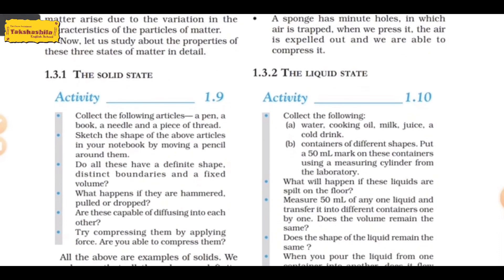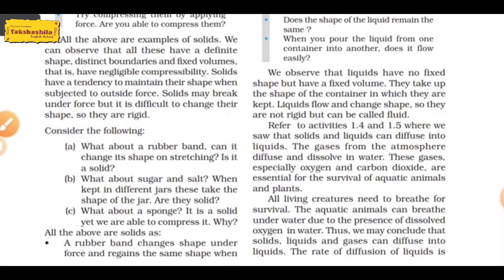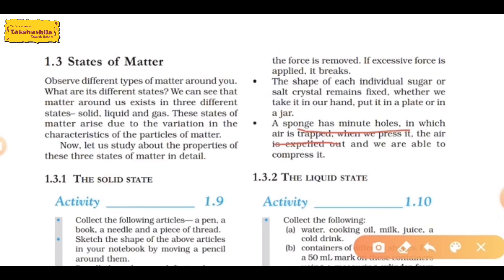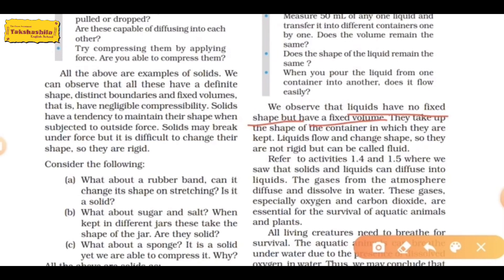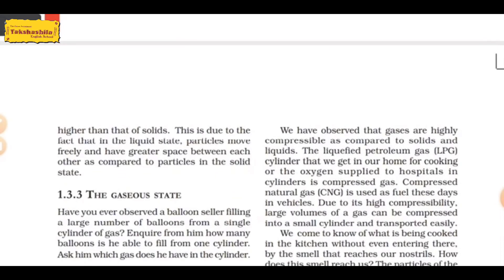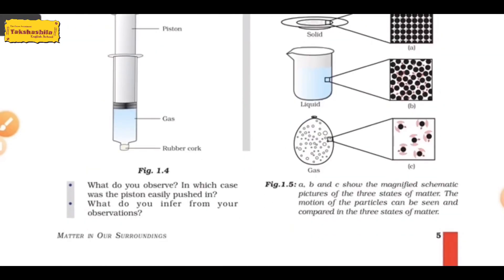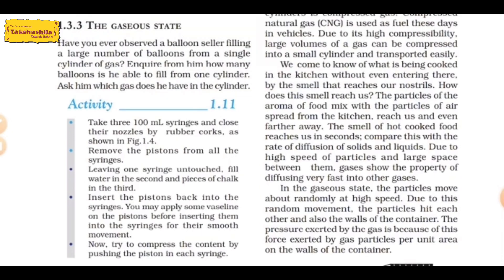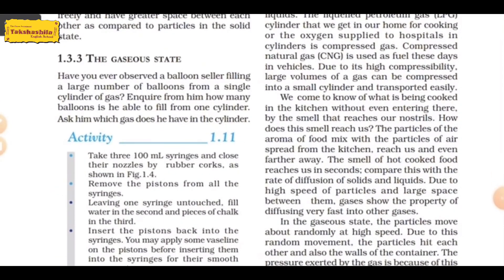||Science||Class 9th||ch-1||Matter in our surrounding, states of matter||